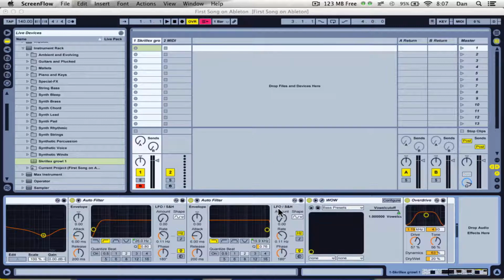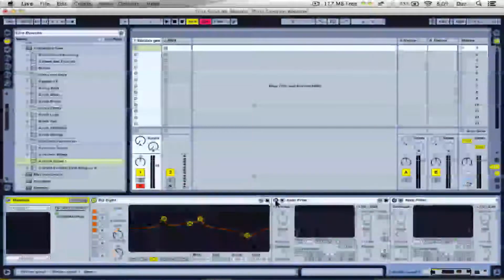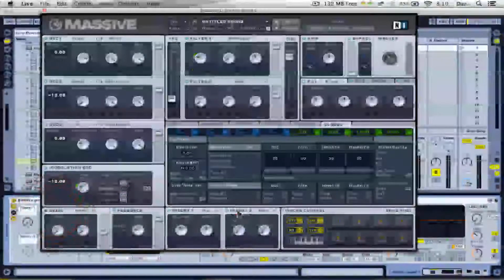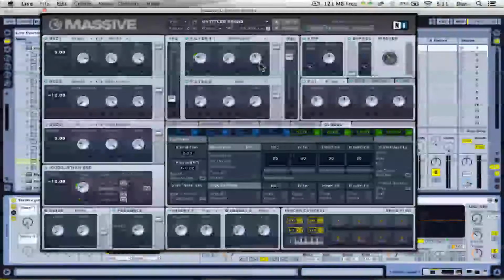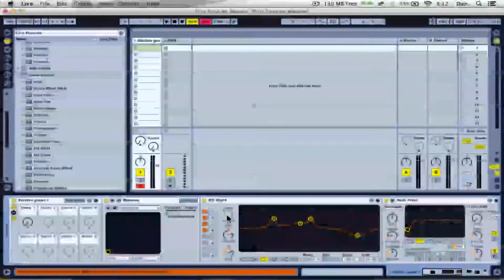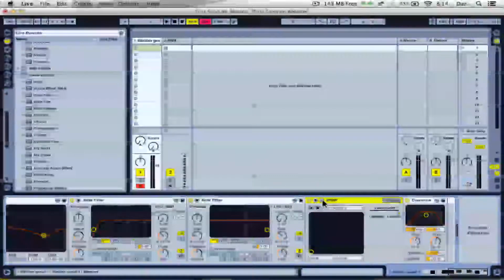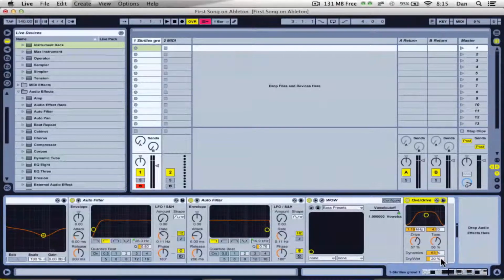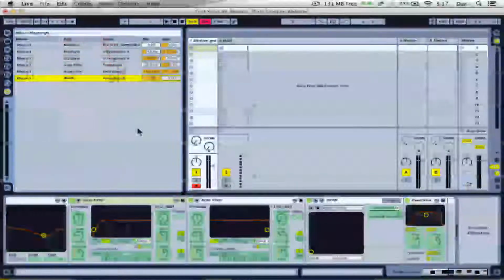Skrillex Growl in Ableton With Massive And Wow Filter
I just recently exploded with interest about Ableton, because i knew that you had the ability to make way better growls with it. I won't be switching permanently to Ableton, i think i'll use it most of the time though.